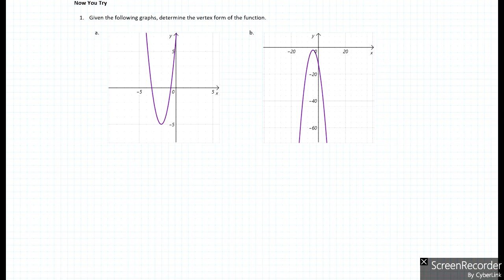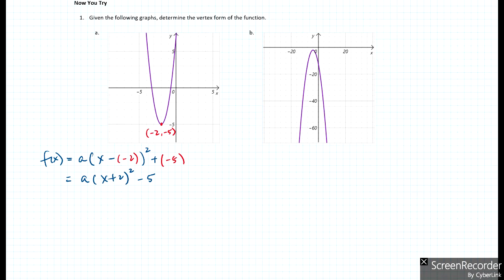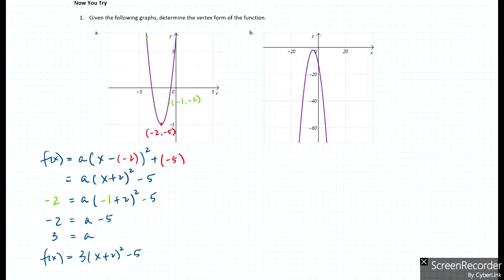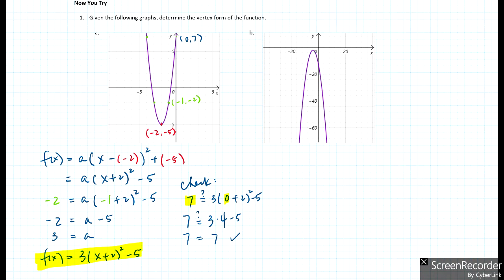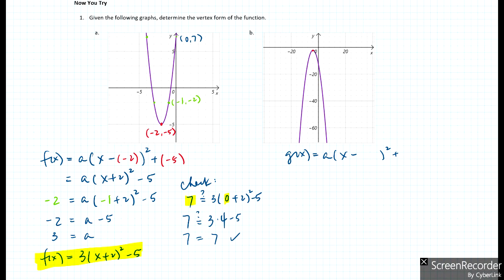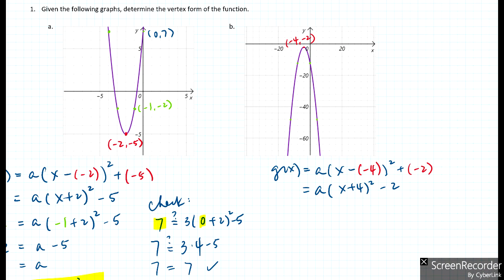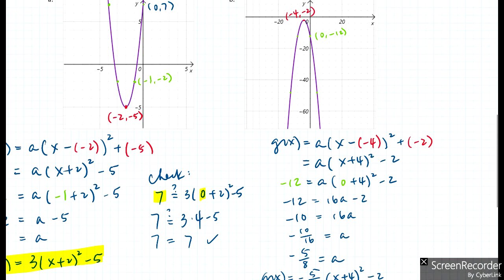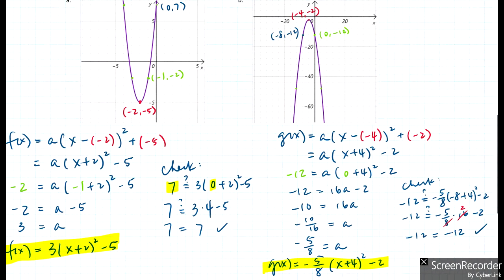4f.2: Determine Vertex Form of a Quad Eq from Graph Now You Try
This video covers the practice problems on how to find the algebraic representation of quadratic functions in vertex form when given graphs of a parabola.